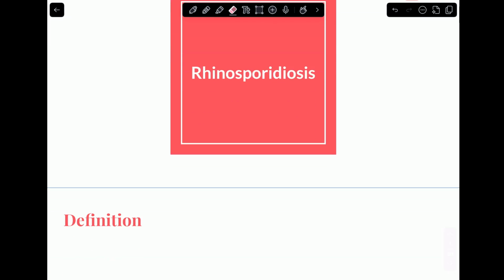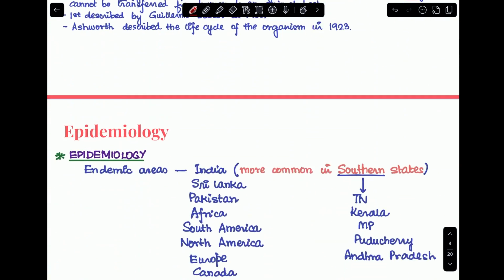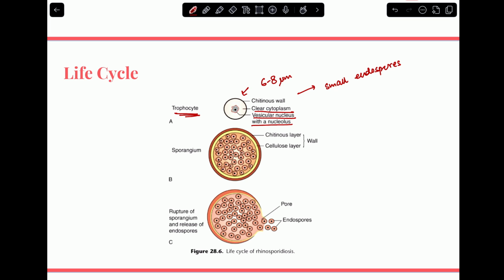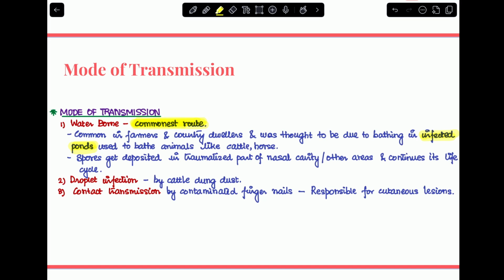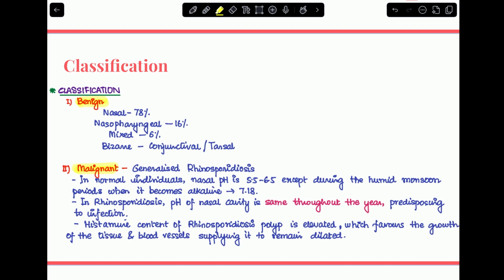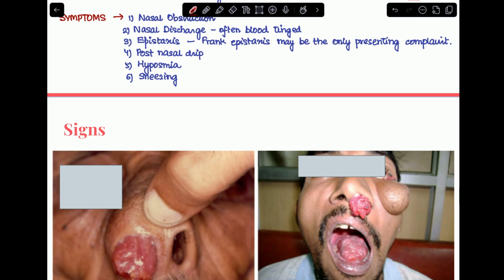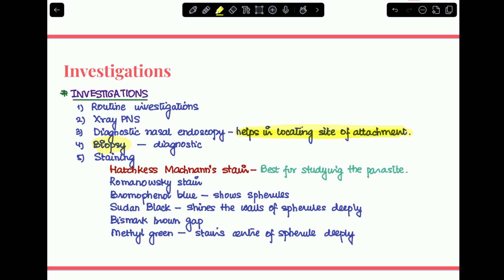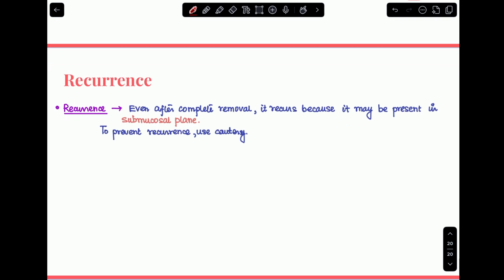Rhinosporidiosis | Rhinosporidium Seeberi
In this video, we’ll learn about Rhinosporidiosis. This is perfect for medical students and ENT residents.

We will learn about the Definition, Etiology (cause), Mode of Transmission, Histopathology, Classification, Clinical Features, Investigations and Treatment of Rhinosporidiosis, and Life cycle of Rhinosporidium seeberi.

1.
2.

🔍📚 What you'll learn:

- What is Rhinosporidiosis?
- Epidemiology of Rhinosporidiosis
- Cause/Etiology of Rhinosporidiosis
- Life Cycle of Rhinosporidium seeberi
- Mode of Transmission of Rhinosporidiosis
- Histopathology of Rhinosporidiosis
- Classification of Rhinosporidiosis
- Clinical Features of Rhinosporidiosis - Symptoms and Signs
- Investigations of Rhinosporidiosis
- Treatment of Rhinosporidiosis
- Recurrence of Rhinosporidiosis

Chapters:

0:00 Start
0:33 What is Rhinosporidiosis?
3:21 Epidemiology of Rhinosporidiosis
4:06 Cause of Rhinosporidiosis
5:09 Life Cycle of Rhinosporidium seeberi
8:36 Mode of Transmission of Rhinosporidiosis
9:50 Histopathology of Rhinosporidiosis
11:49 Classification of Rhinosporidiosis
13:41 Clinical Features of Rhinosporidiosis - Symptoms and Signs
17:31 Investigations of Rhinosporidiosis
18:50 Treatment of Rhinosporidiosis
20:40 Recurrence of Rhinosporidiosis